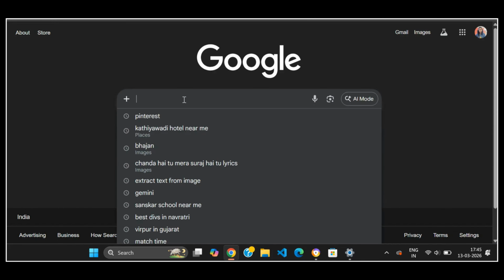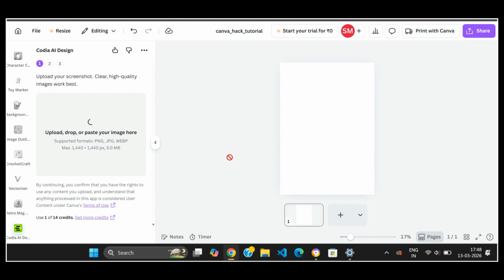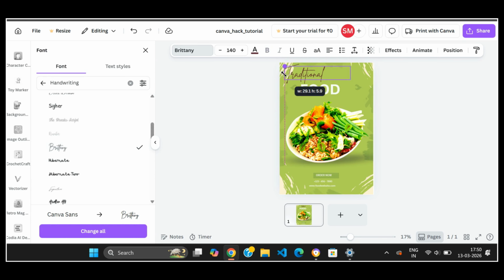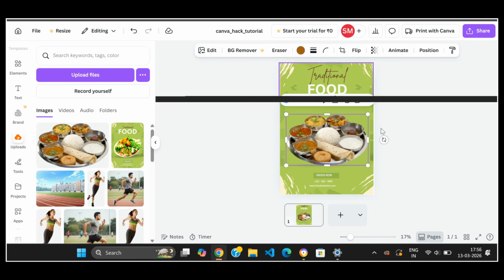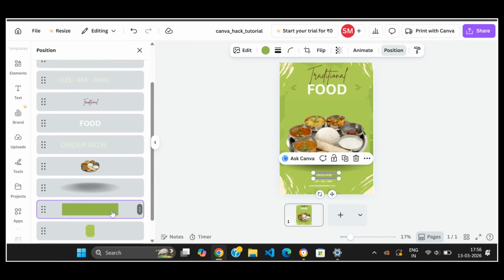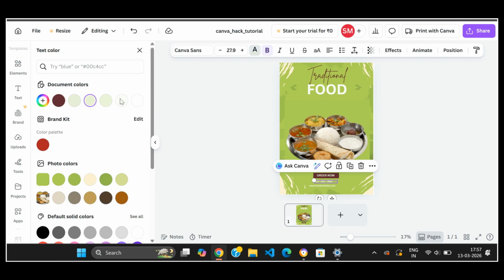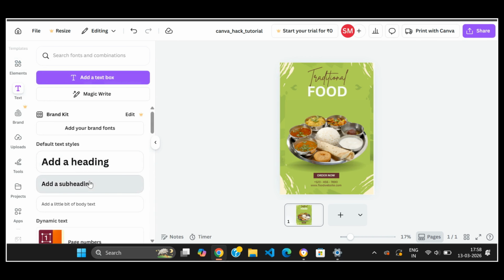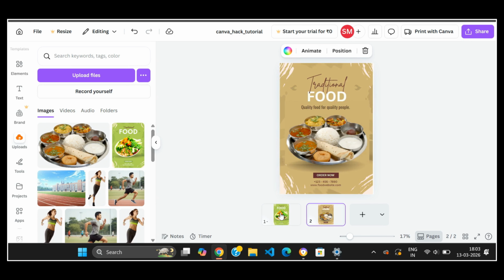Turn Any Screenshot into Editable Canva Design 🔥 | Beginner Canva Hack (No Effort!)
Want to convert any screenshot or design into an editable Canva file? 🤯 In this beginner-friendly Canva tutorial, I’ll show you a powerful Canva hack to transform any image into a fully editable design in seconds. No more recreating designs manually!

This trick is perfect for:
✔️ Graphic designers
✔️ Content creators
✔️ Social media managers
✔️ Canva beginners

Learn how to save time, boost creativity, and work smarter using Canva.